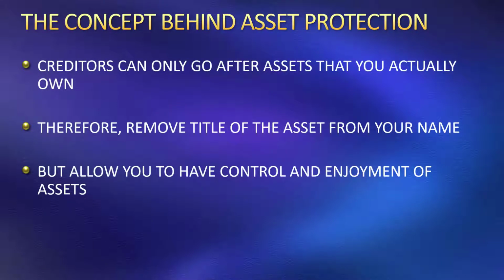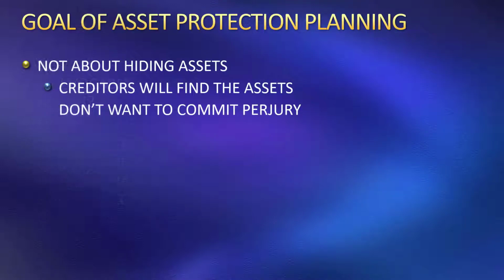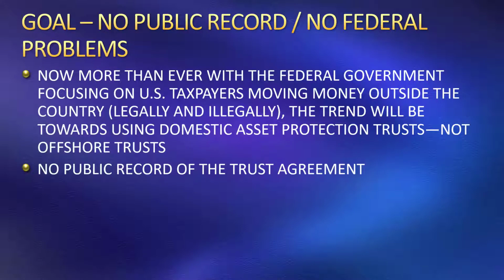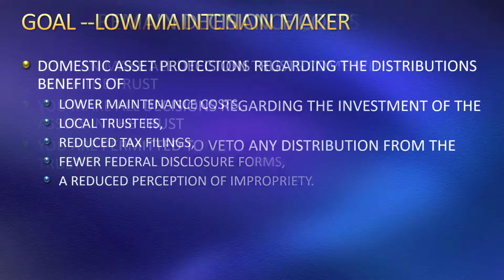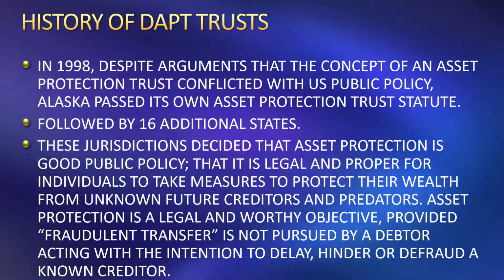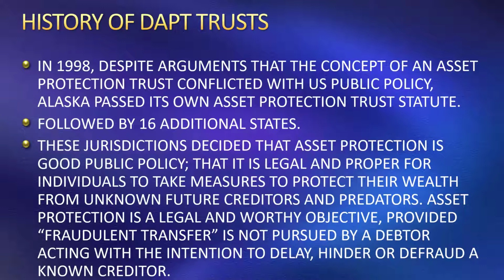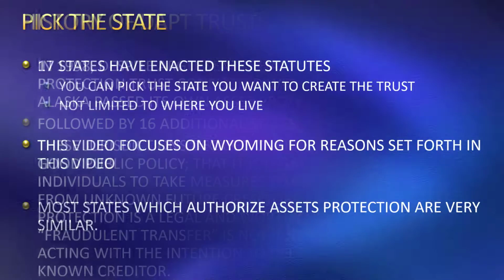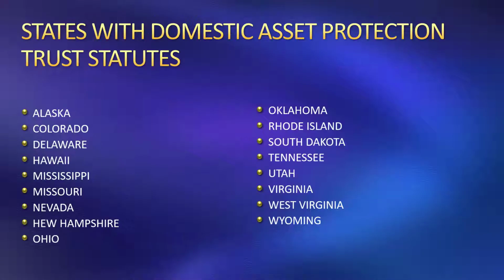Asset Protection using Trusts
Asset Protection video, introduction.  This video describes the basis of domestic asset protection trusts, DAPT, or DAT) and how they can prevent the loss of your assets to creditors including  spouses in the future.  These trusts are created under the authority of a number of states.  You are able to form these trusts no matter which state you live in.  You retain complete control over your assets.